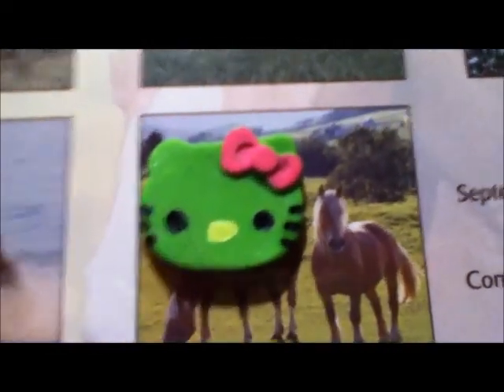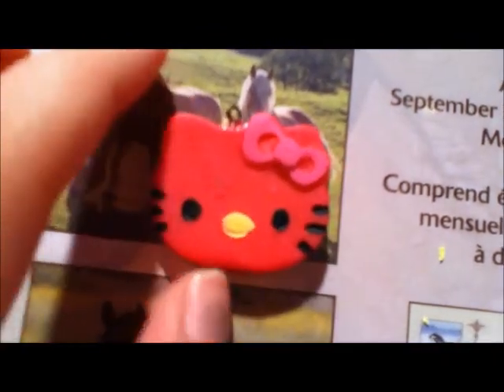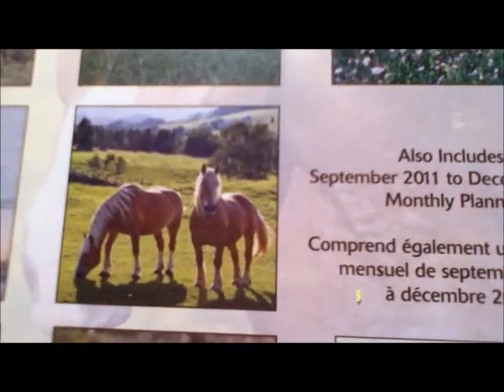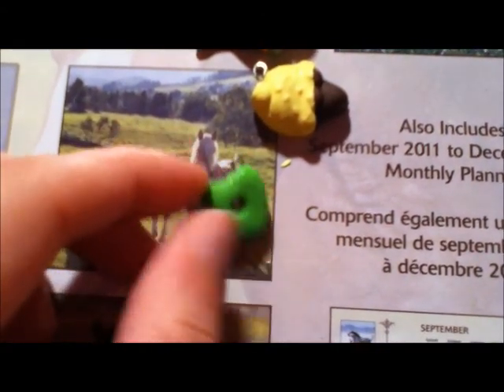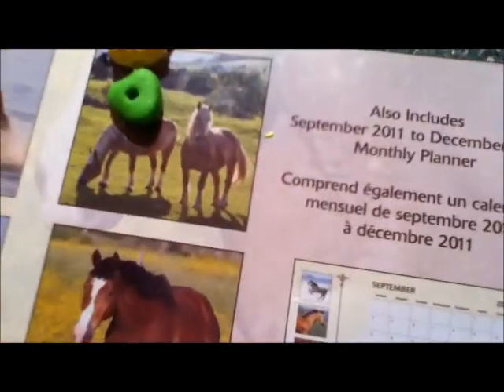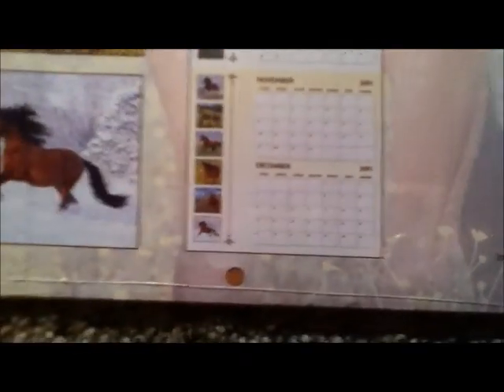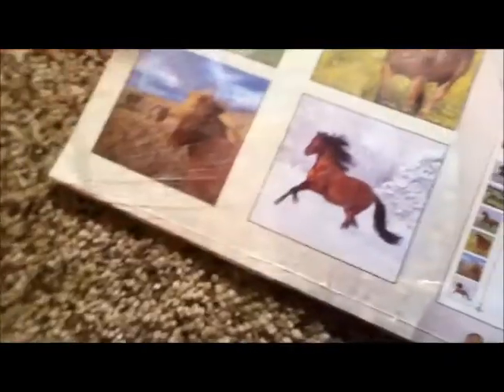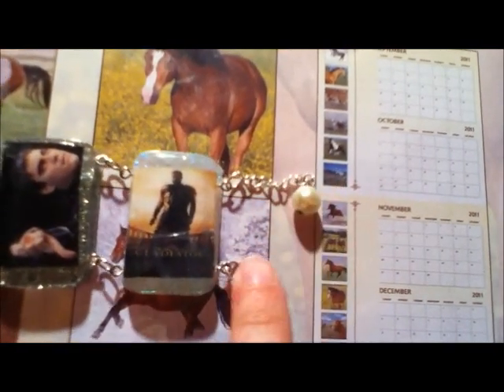resin and clay update!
i havnt made polymer clay in awhile! ENJOY :) pictures at the end!